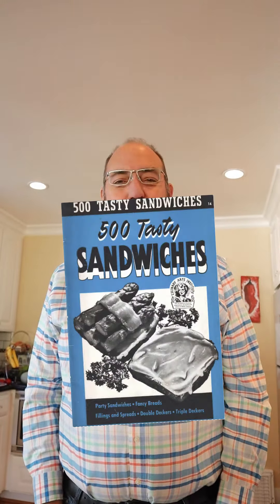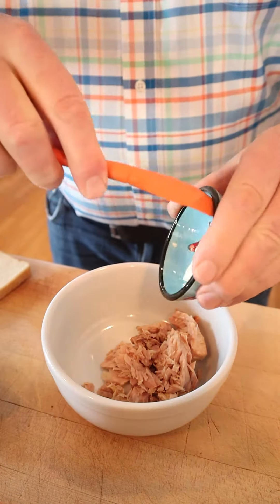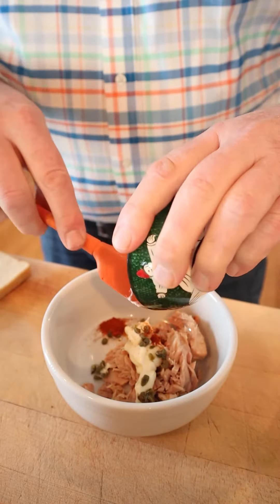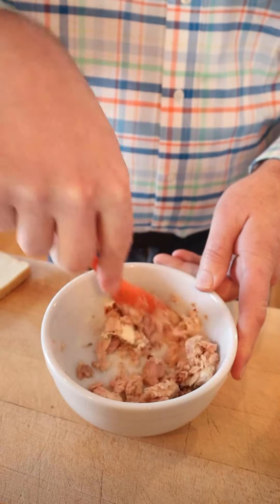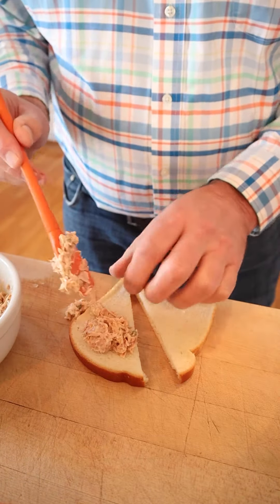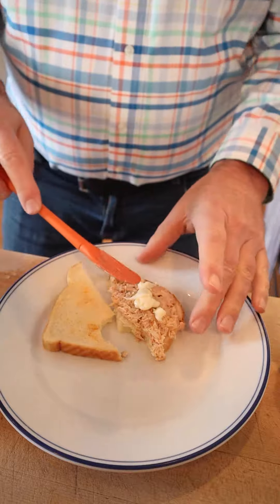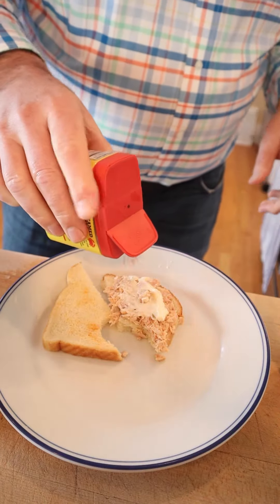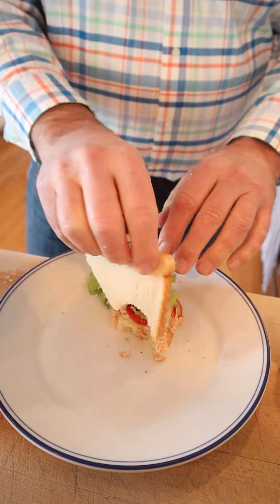Tuna Salad Sandwich (1941) on Sandwiches of History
Finally! A sandwich from history with some potential. A decidedly non-scary sandwich for Halloween but what’s interesting about this particular Tuna Salad Sandwich from 1941’s “500 Tasty Sandwiches” is that while it has seemingly schmancy ingredients, that doesn’t always make it more than the sum of its parts. Also, purple monkey dishwasher.